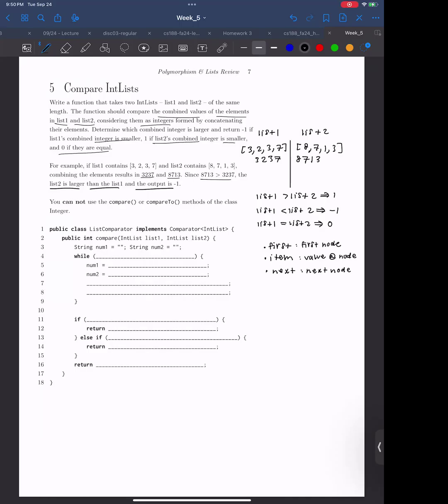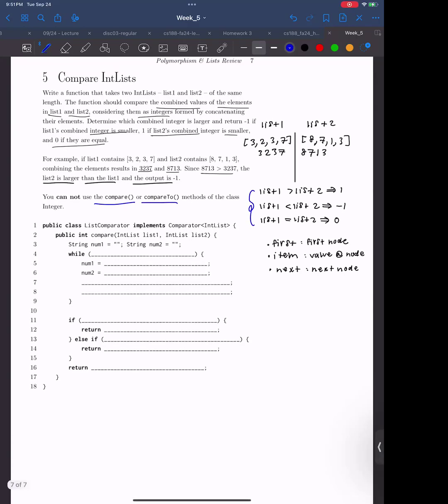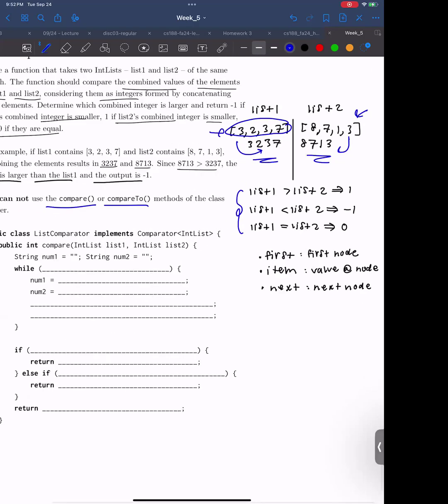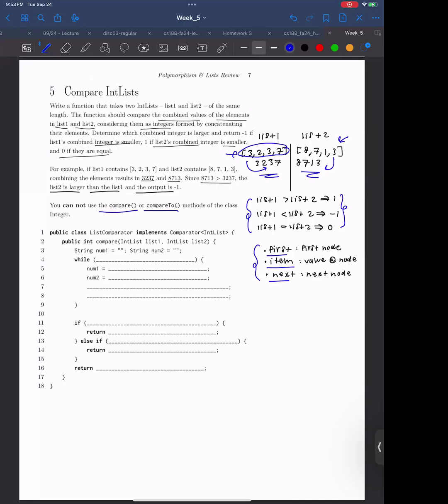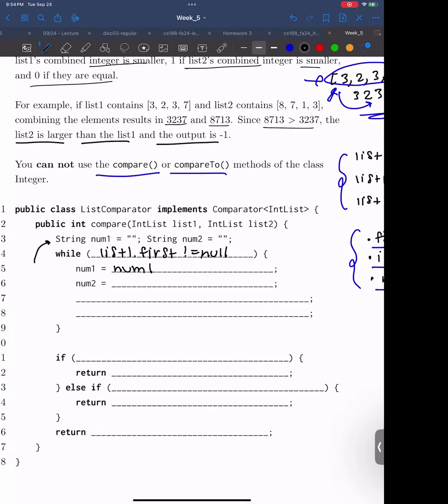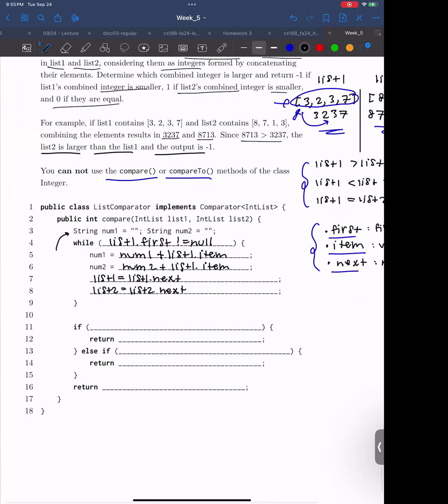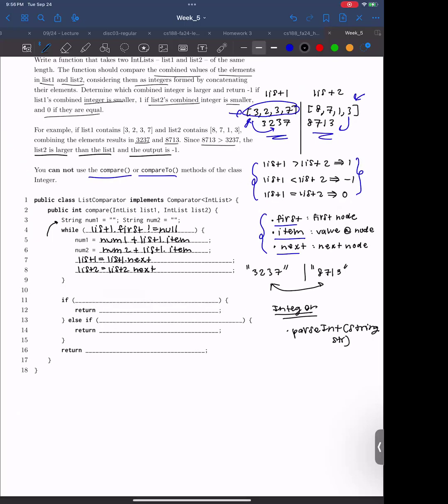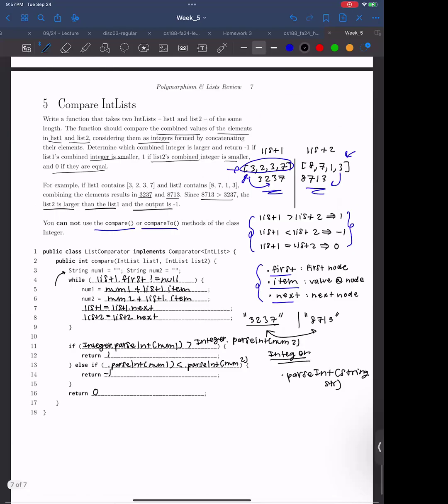CSM Walkthrough Compare IntLists